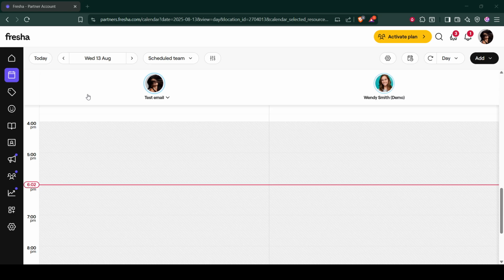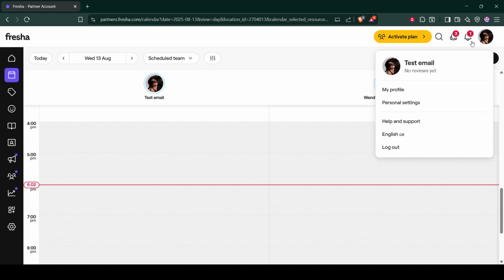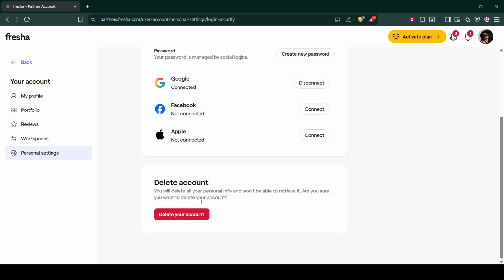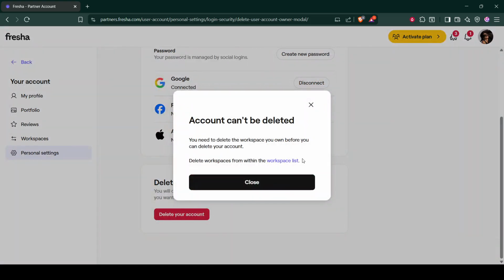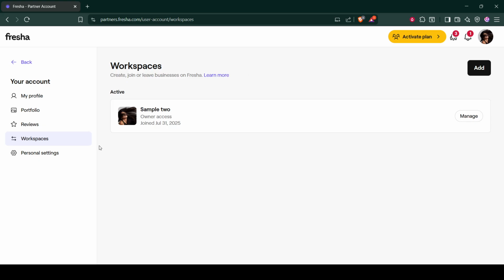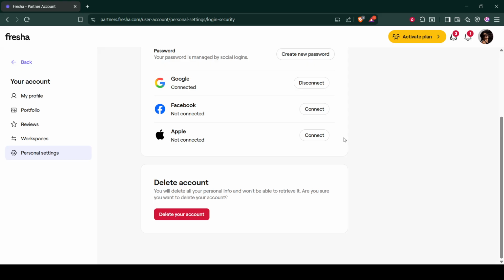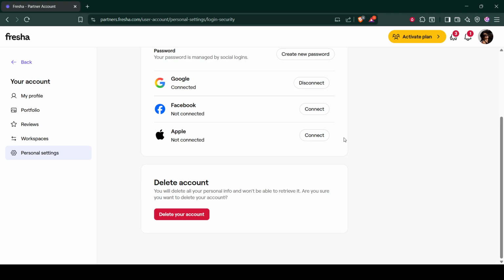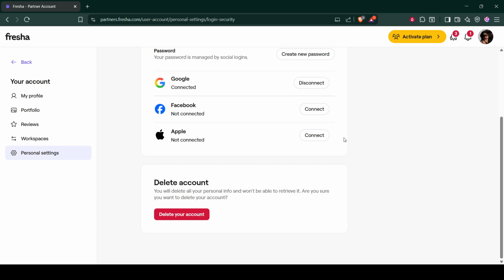How To Close Fresha Account - Full 2025 Guide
Thinking about closing your Fresha account? 💼 Whether you’re a customer or a business partner, this step-by-step guide will walk you through exactly how to close your Fresha account in 2025.

You’ll learn:
✅ How to delete your personal Fresha account permanently
✅ How to close a business/partner workspace the right way
✅ How to export your data and stop future charges before deletion
✅ Important things to know before you submit a deletion request